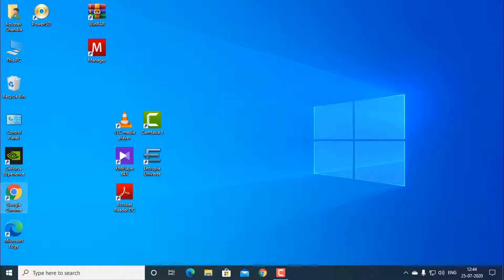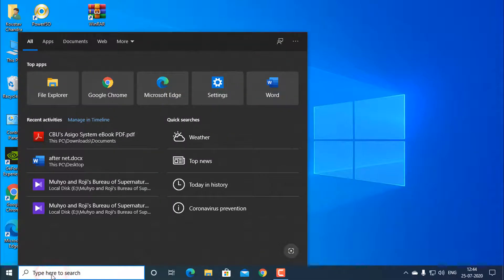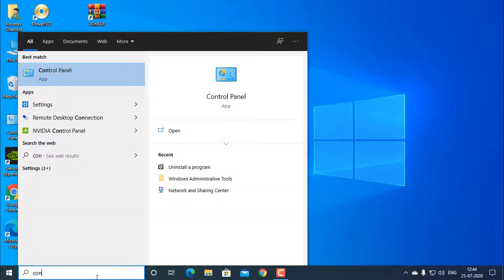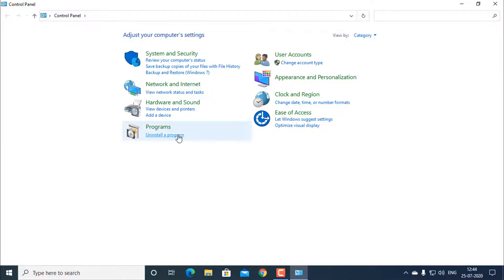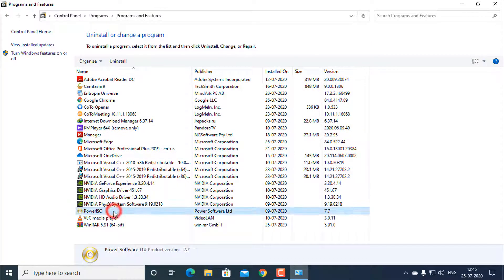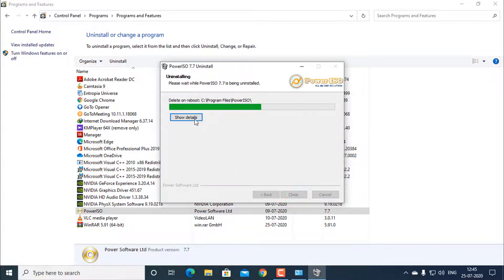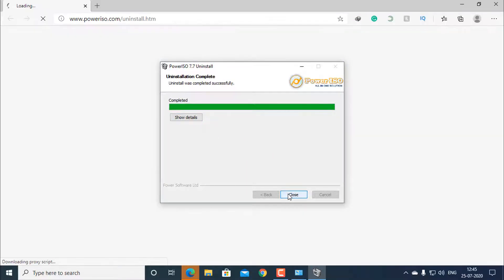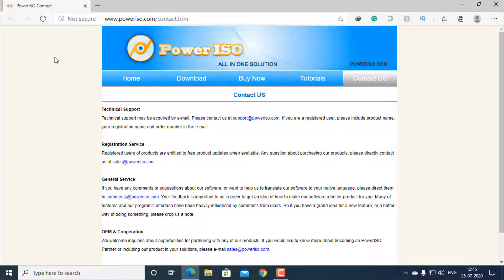How to Uninstall Power ISO from windows 10 (2020)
In this video tutorial, I'll be showing you how to uninstall  Power ISO on Windows 10. PowerISO is a powerful CD / DVD / BD image file processing tool, which allows you to open, extract, burn, create, edit, compress, encrypt, split and convert ISO files, and mount ISO files with an internal virtual drive. It can process almost all CD / DVD / BD image files including ISO and BIN files. PowerISO provides an all-in-one solution. You can do everything with your ISO files and disc image files. But if you have had any bad experience with the program, I recommend updating it first before uninstalling.

It lets me know that I helped you guys out which is Awesome! Technical Help is a Tutorial channel dedicated to providing Viewers with Thousands of clear and concise videos covering many subjects, feel free to use the Search Bar on the Channel to find the answer to any problem you may be experiencing!